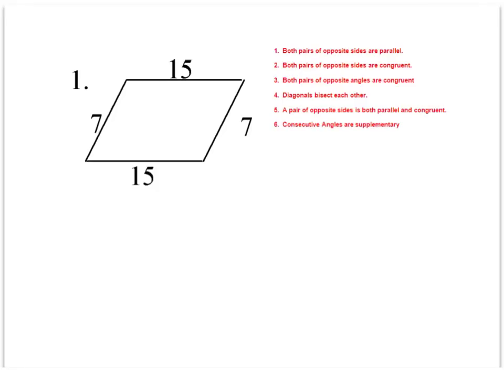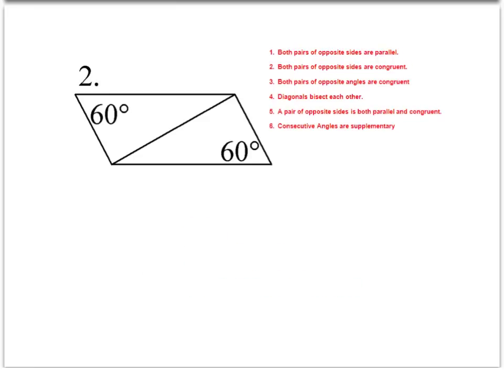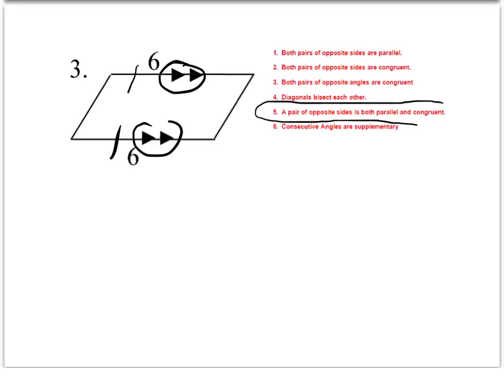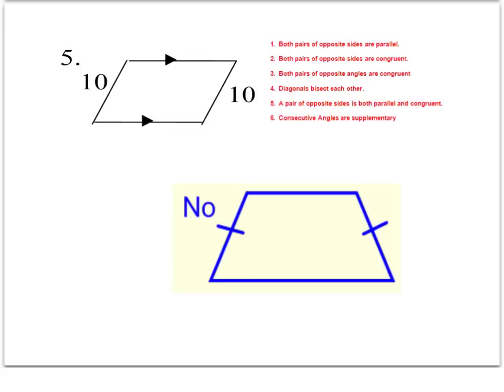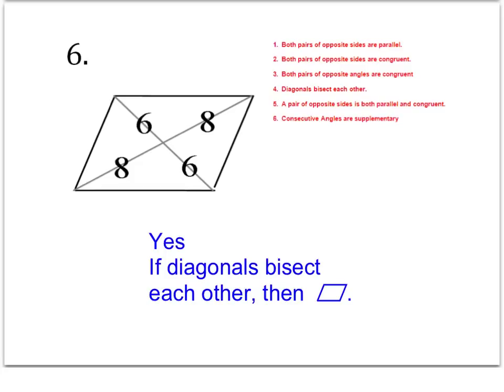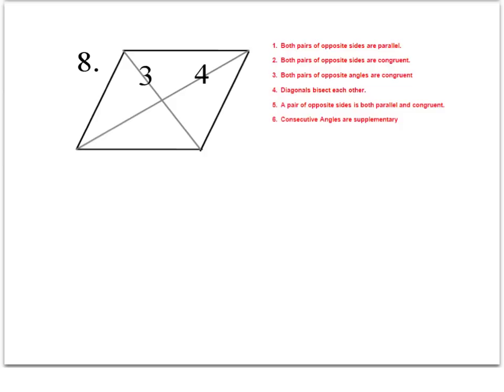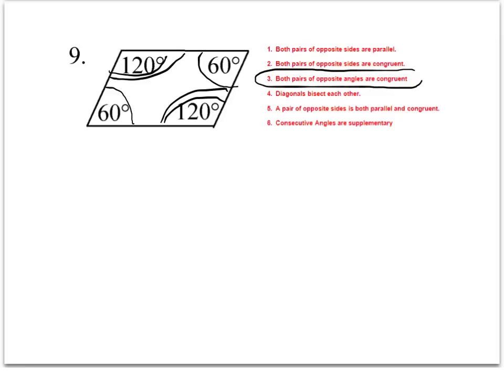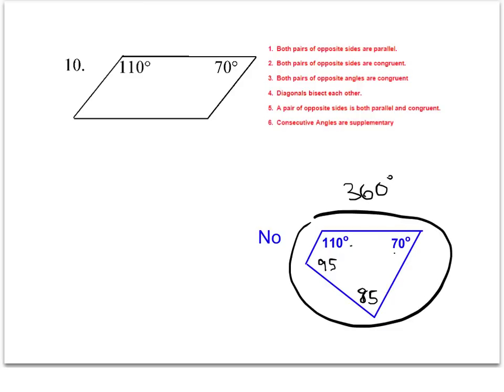Parallelogram or Not